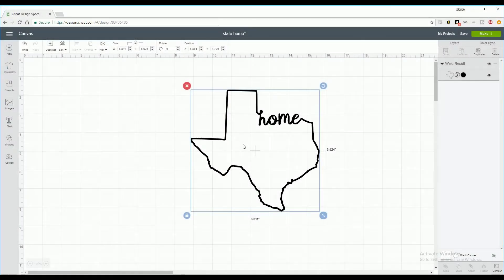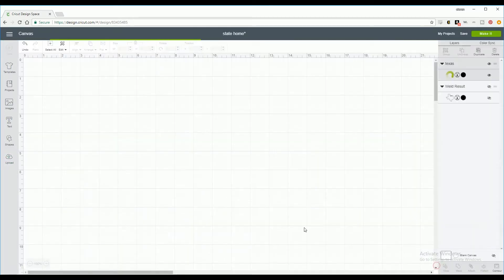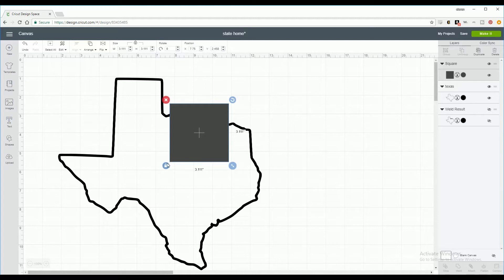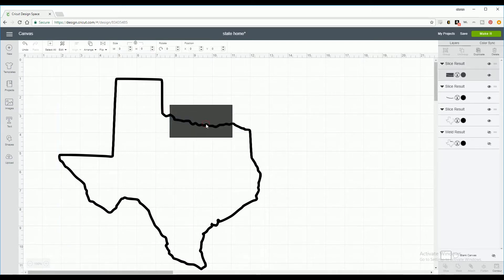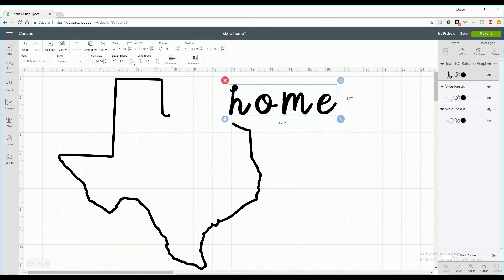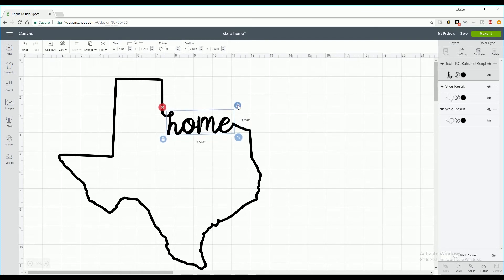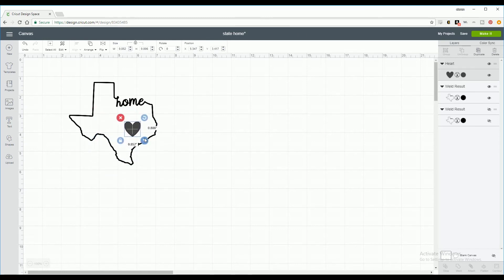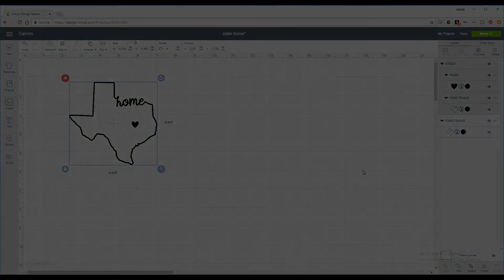Text in Shape on Cricut Design Space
All SVG's wil be there for my videos!

Music  from HookSounds.com